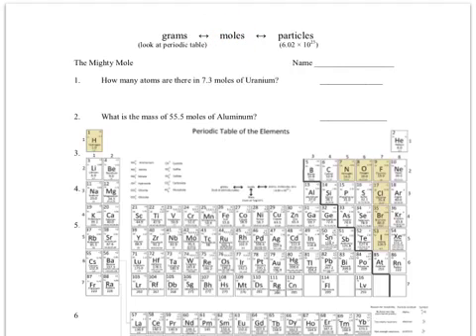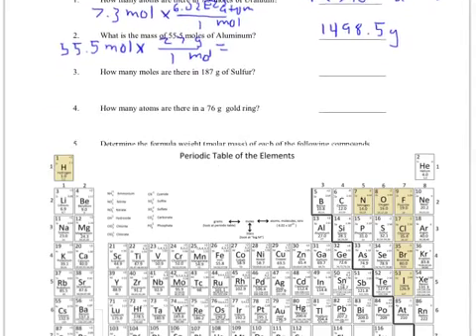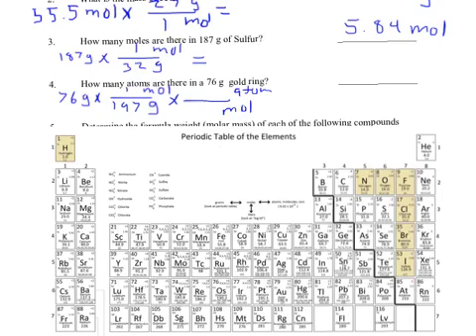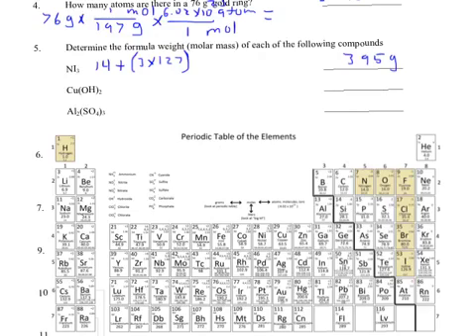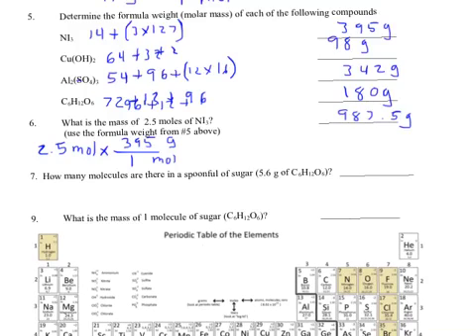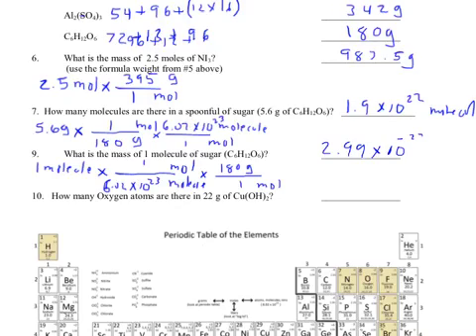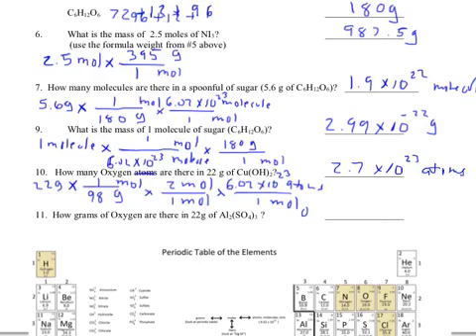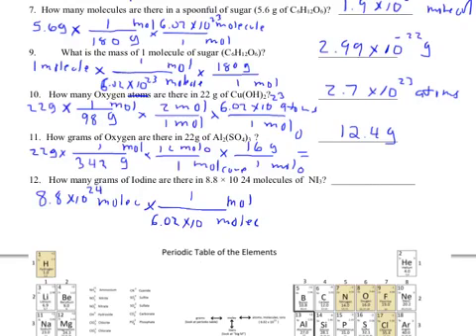mighty mole hwk